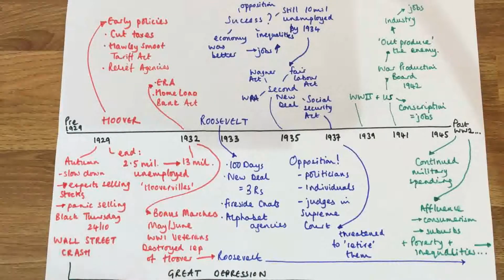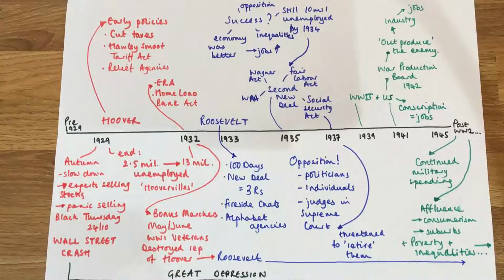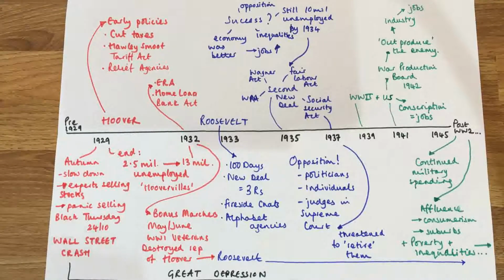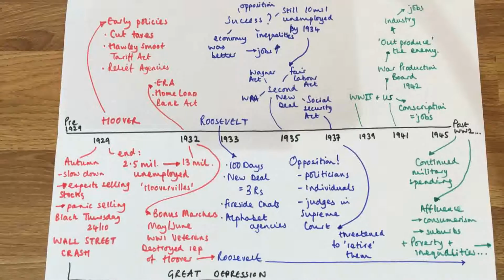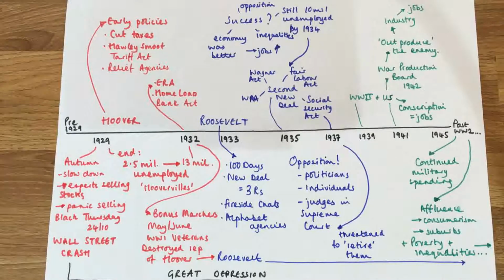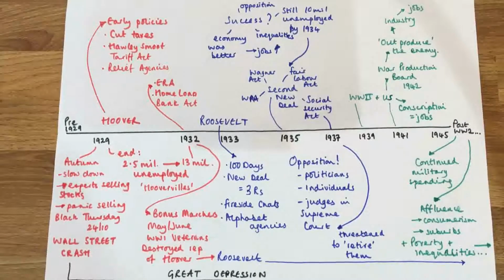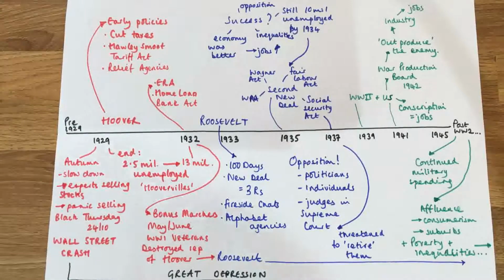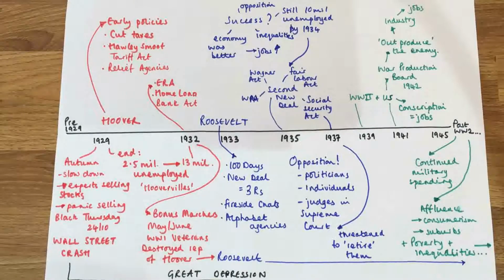USA 1929 - 2000 unit, The Great Depression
This timeline video focuses on the first section of the Eduqas GCSE History unit, USA 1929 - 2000.  It covers the topics of the Great Depression, strategies of Presidents Hoover and Roosevelt, and World War Two.